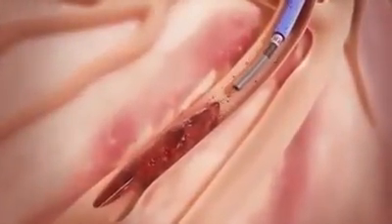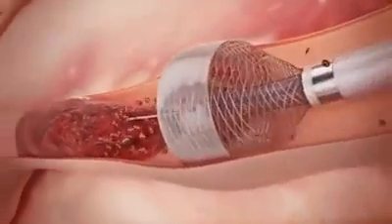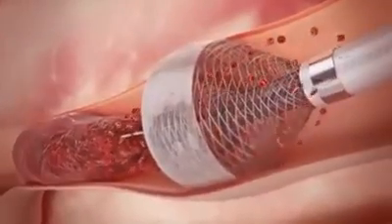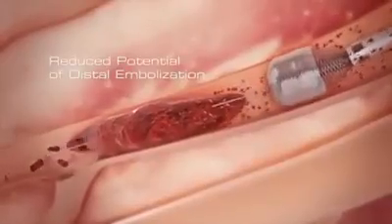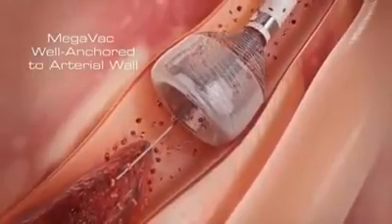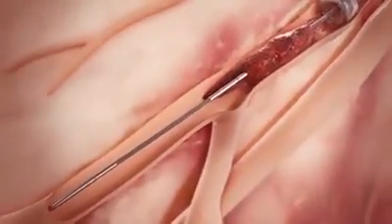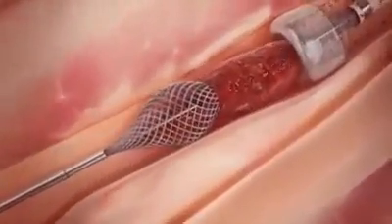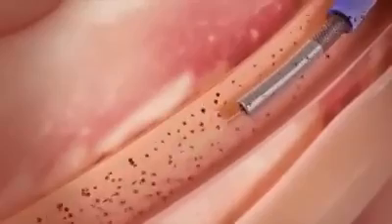Latest vein block removal